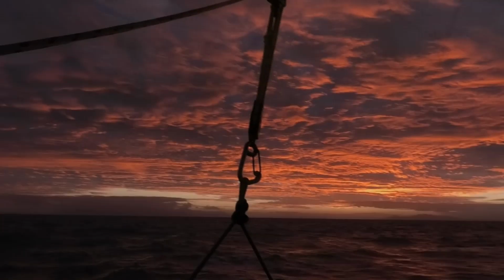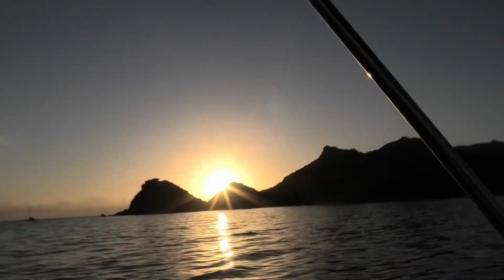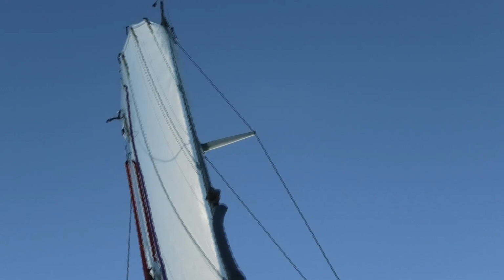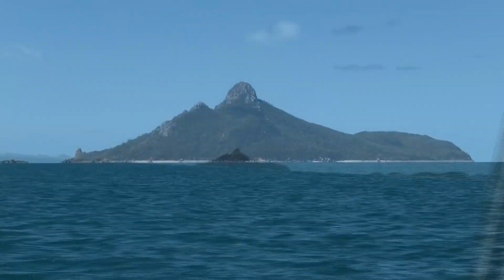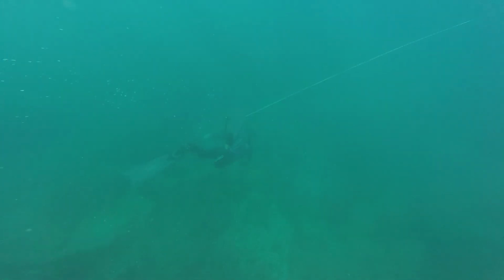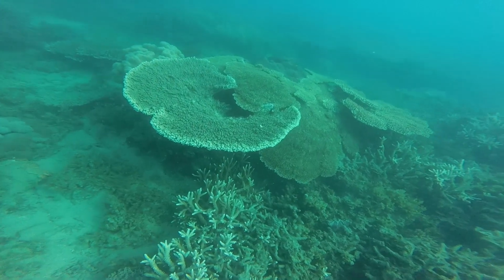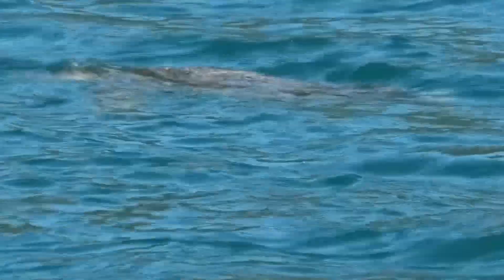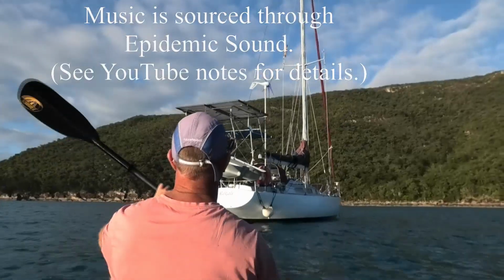Episode 26: Sailing south through the Whitsundays.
We cover a lot of ground (well, sea) in this episode from Cape Bowling Green, through the Whitsundays and to Scawfell
Island. Expect turtles, beautiful islands, sharks and some strange shadow dancing.

Music is sourced through
Tracks:
Dance and Smile by Ali Shaker
Mountain Spring High by Gabriel Lewis
Nueve Meses by Los Principes del Flamenco
The Forgotten Memories by Luella Gren
Unbroken Spirit by Sunfish Grove